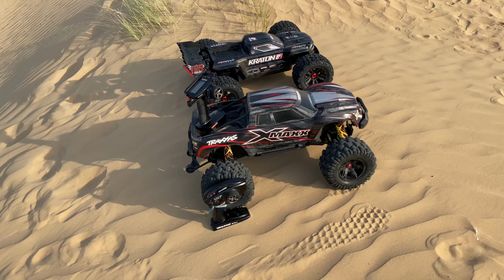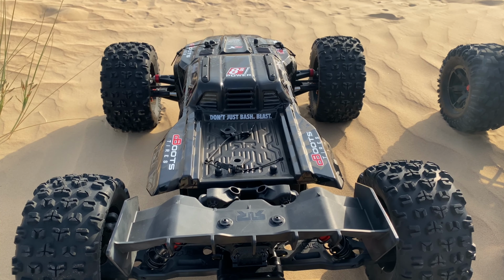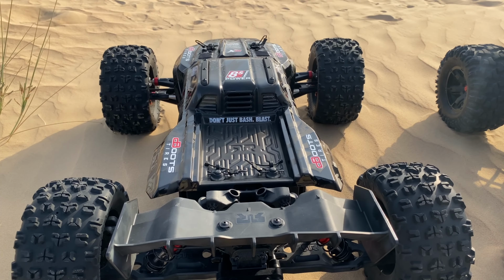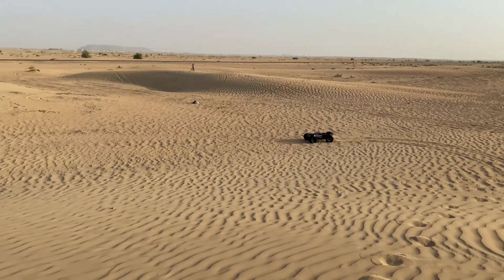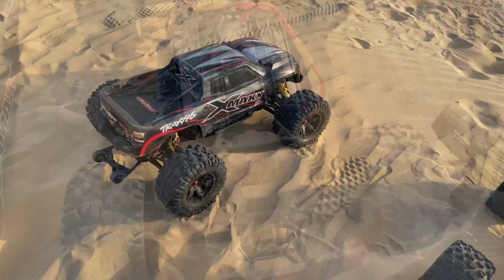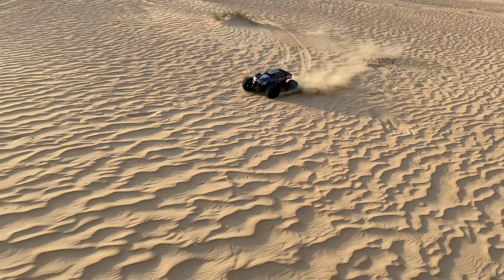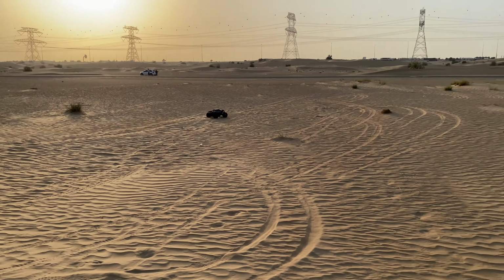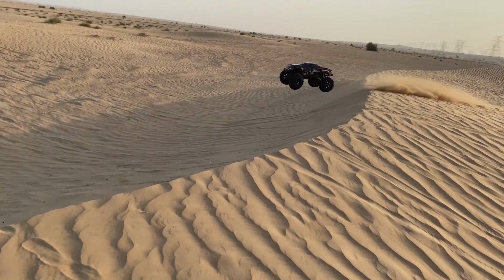ARRMA KRATON8s EXB VS Traxxas Xmaxx 8s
check the chanel for more cool videos!